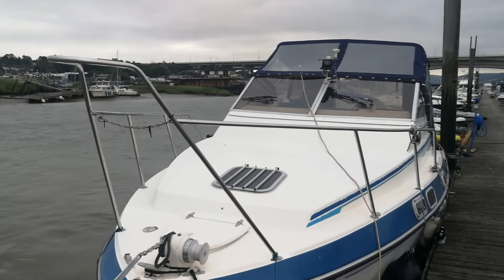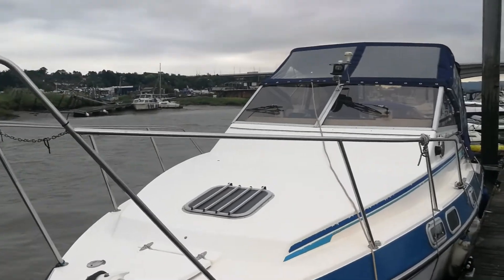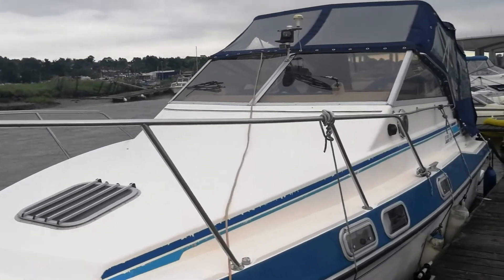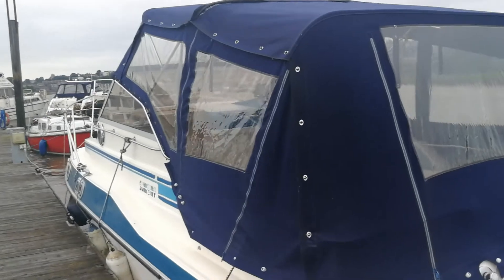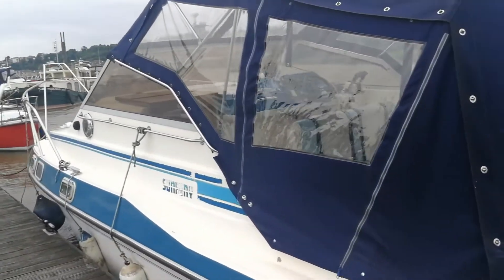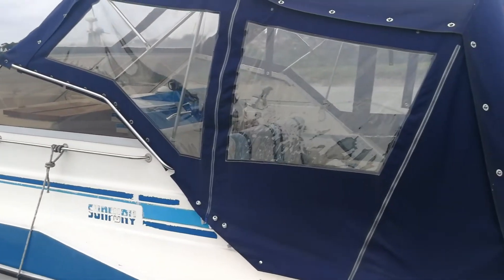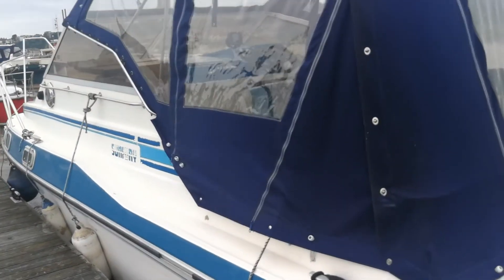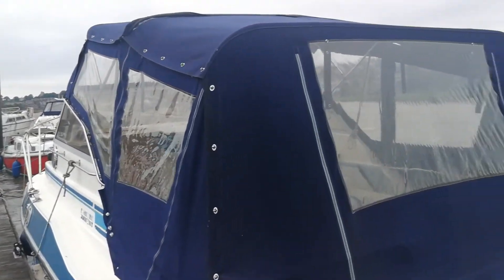Fairline Fury - Boatshed - Boat Ref#303214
Fairline Fury for sale with Boatshed Medway Photos and video taken by Boatshed Medway